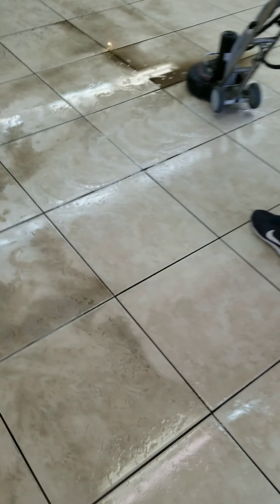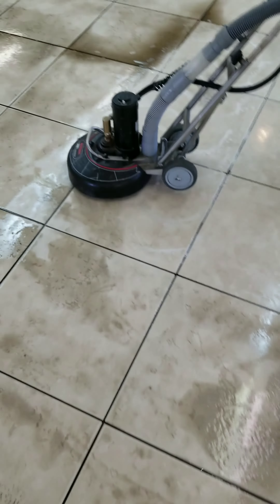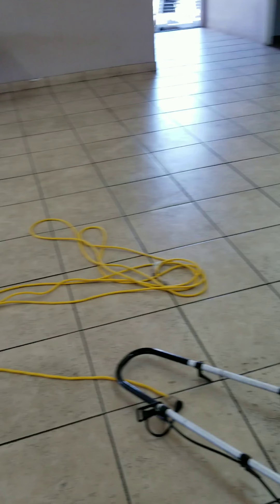Ceramic tile and grout cleaning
Call the Pros!